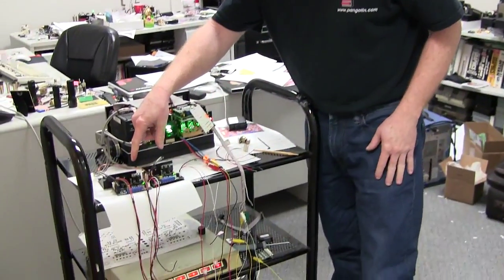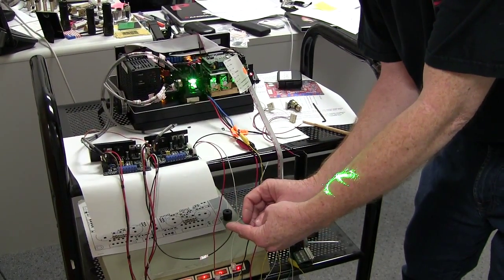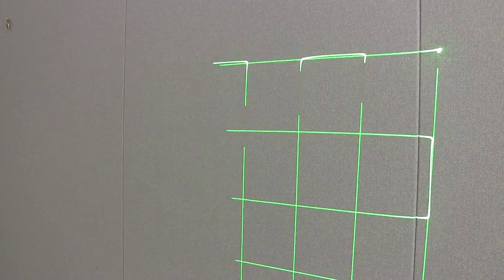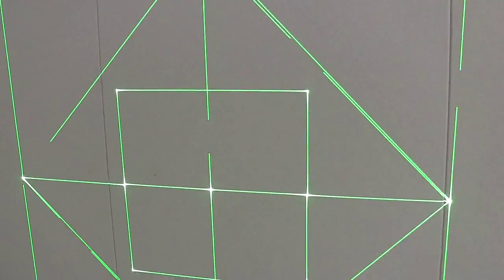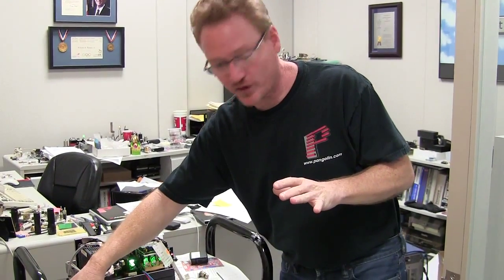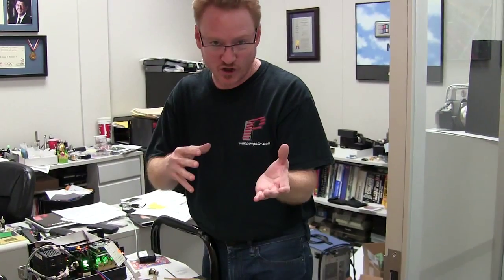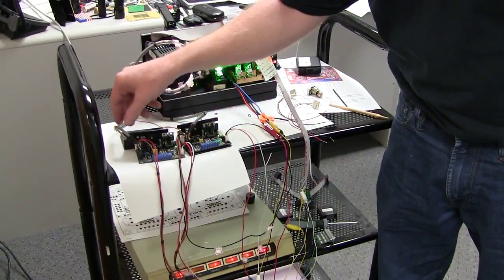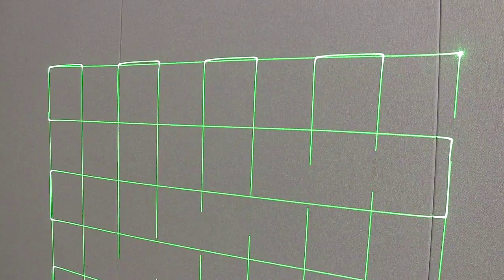The effect of phantom grounds on projected images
Click on this link to learn how to maintain good looking images and avoid ground loops. Ground loops caused by sub-optimal connection strategies can cause distortion in the projected patterns which may appear as mis-adjusted scanners or poor quality scanners. Because we want you to have the best looking images and optimal projections, we have created an article that explains the best way to connect the scanners, power supplies, and other elements inside a laser projector.